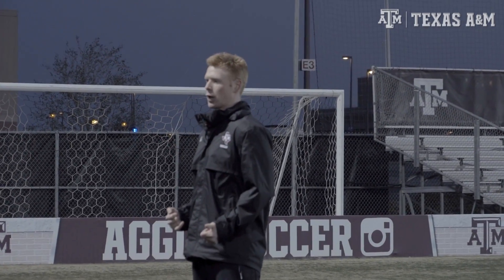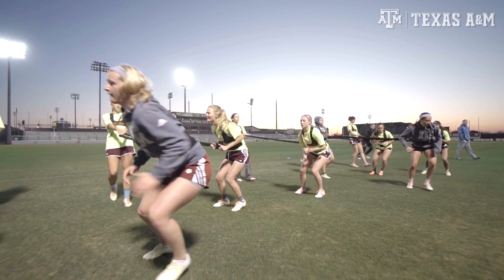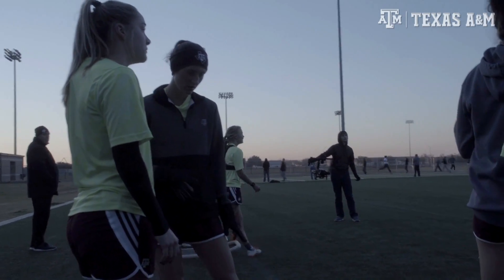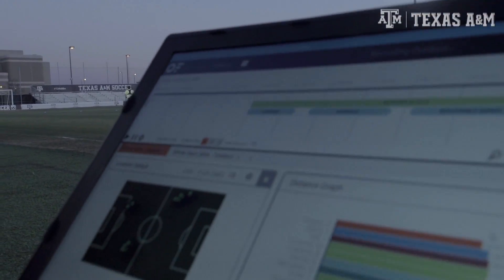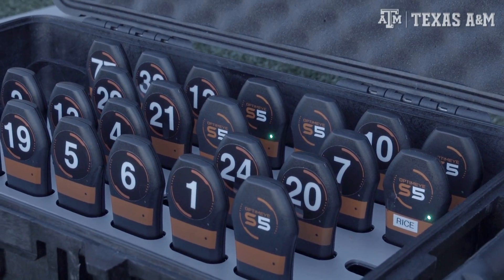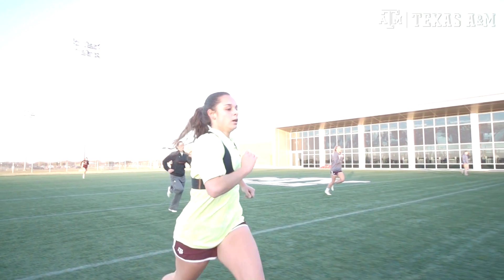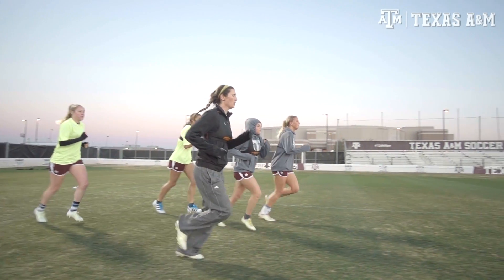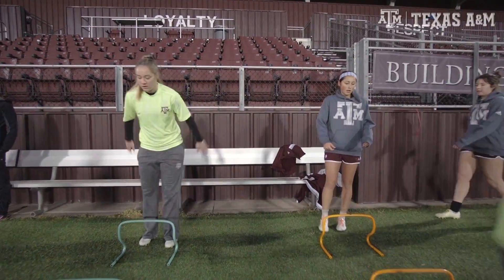Soccer Training | Catapult Technology Feature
12th Man Productions gives you a look at the soccer team's training, and introduces you to the new Catapult Technology now used by Aggie Soccer.